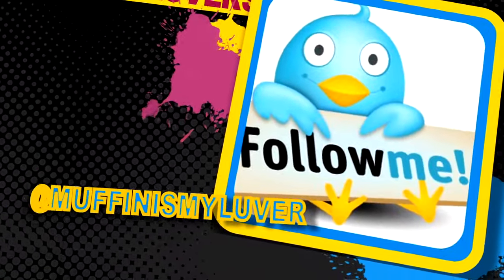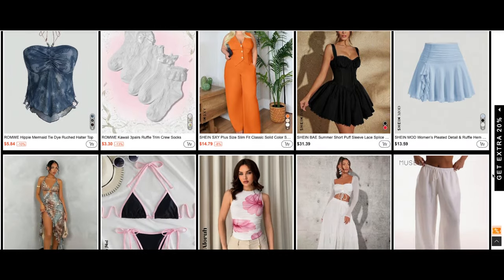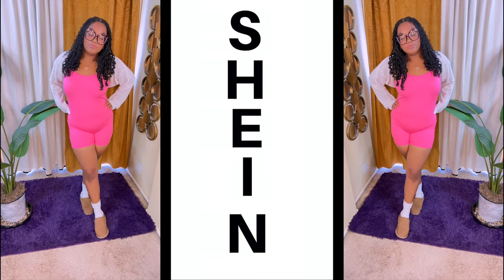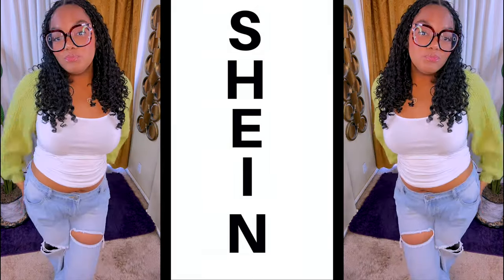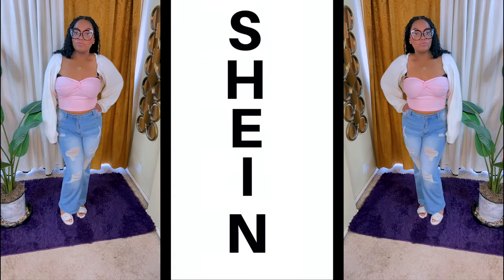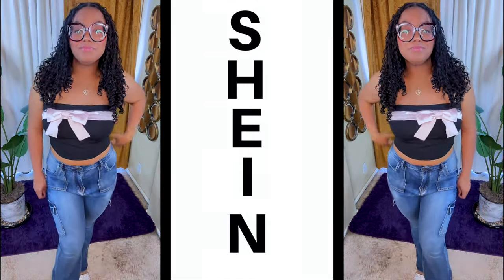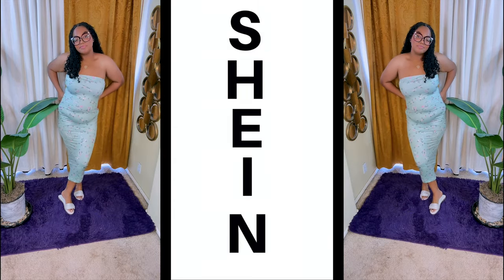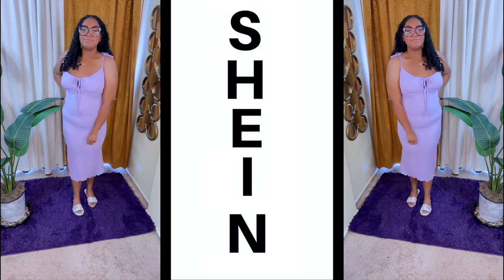HUGE SHEIN MOST WANTED TRENDY SPRING / SUMMER TRY-ON HAUL W/ My Daughter MUMSY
Shein's most wanted trendy summer outfits! See how she styles affordable clothing in this summer outfit try-on haul.
Stay Trendy, Shop SHEIN by searching 438J8

SHEIN SXY Single Button Cut Out Ripped Frayed Wide Leg Jeans

SHEIN MOD Twist Front Ribbed Knit Tube Pink Cropped Summer Top

PLEASE CHECK OUT MY DAUGHTER IN LAW BABY REGISTRY THAT I CREATED TO HELP HER OUT. IF POSSIBLE PLEASE DONATE WE ARE GRATEFUL FOR ANYTHING AND THANK YOU IN ADVANCE FOR THE LOVE AND SUPPORT

WRITE OR SEND US LOVE GIFTS TO:
Muffinismylovers

SOME OF MY FAVORITE SITES